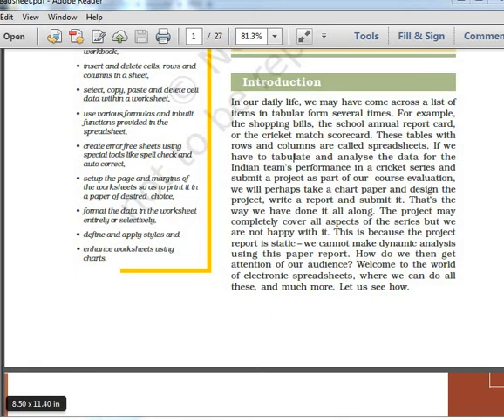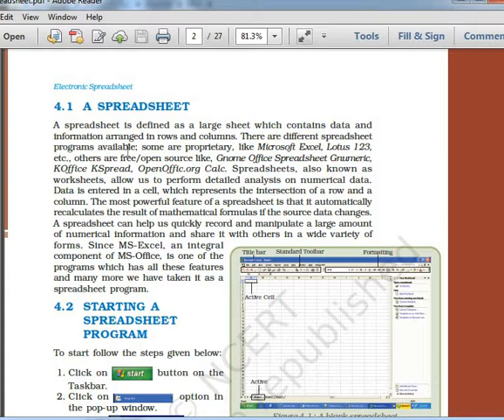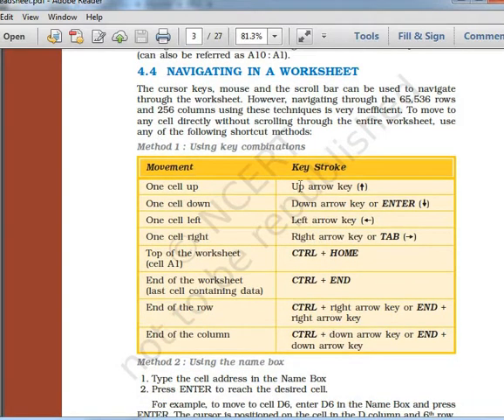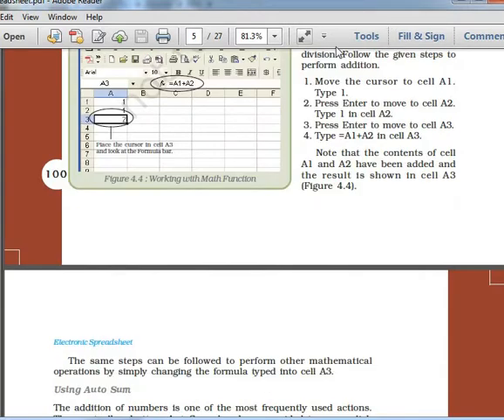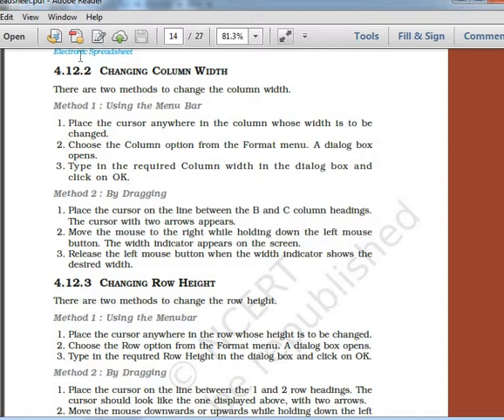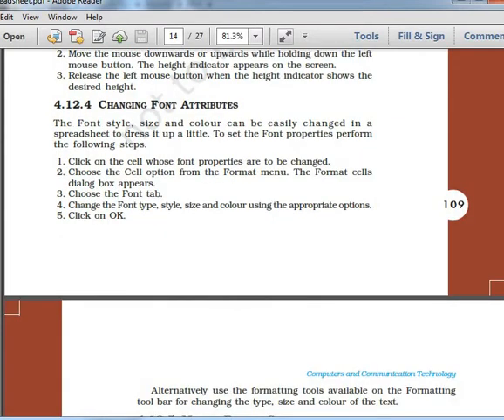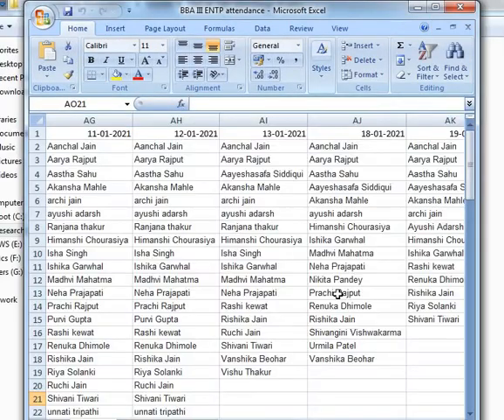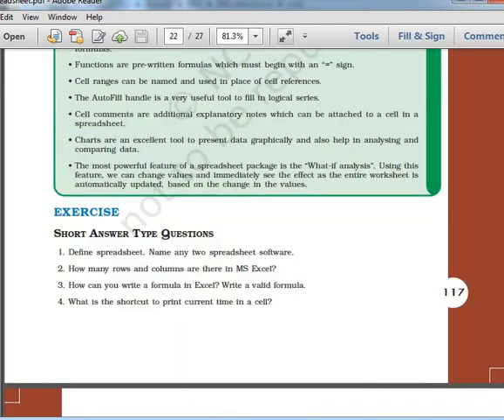Electronic spreadsheet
Management Information System(4-2-2021) - BBA 3year - Dr Rafiya Zaman Rizvi